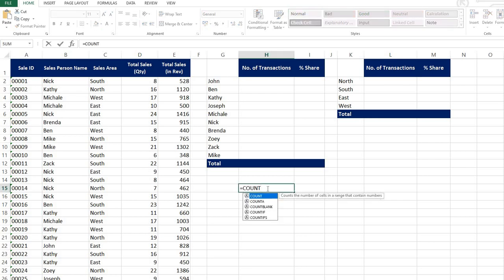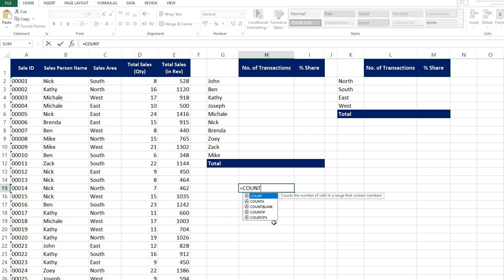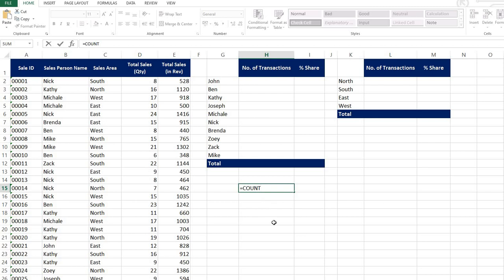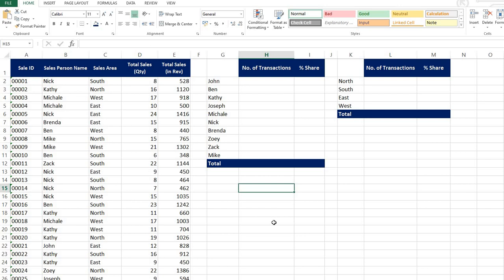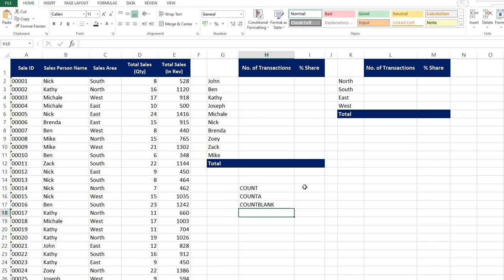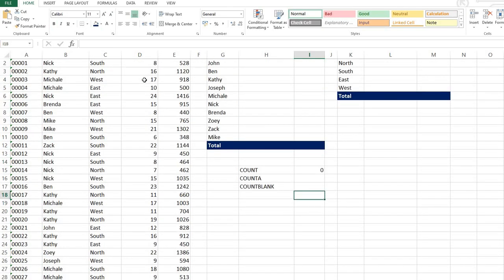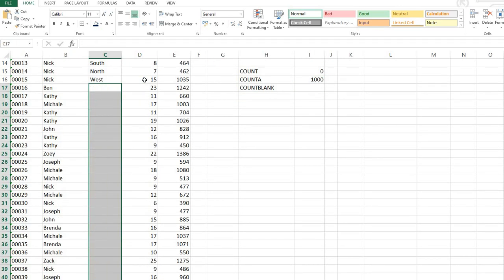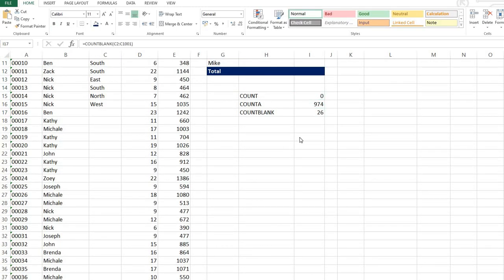COUNT Functions (COUNT, COUNTA, COUNTBLANKS, COUNTIF, COUNTIFS) in Excel - Part 1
This part of the tutorial covers the basic COUNT functions that is the COUNT, COUNTA and COUNTBLANKS